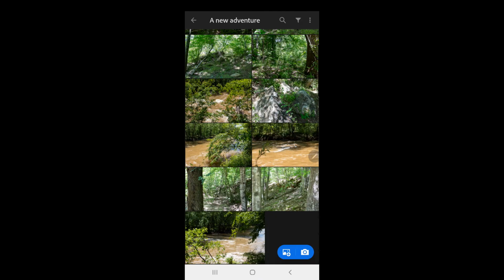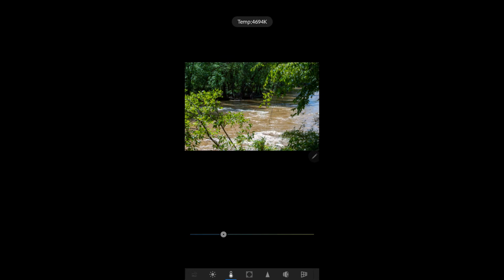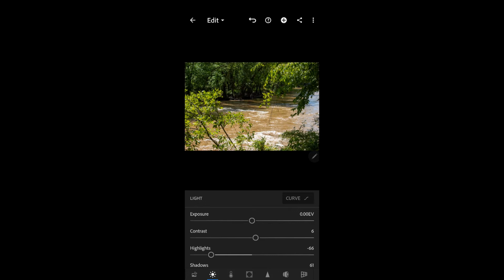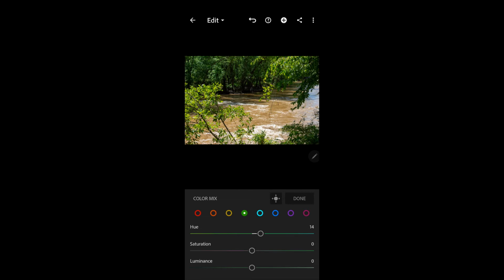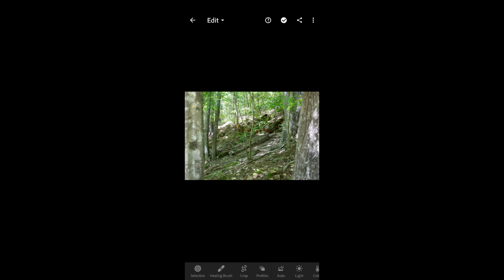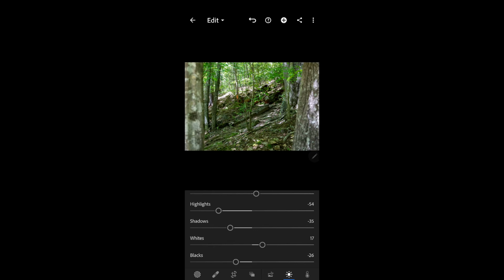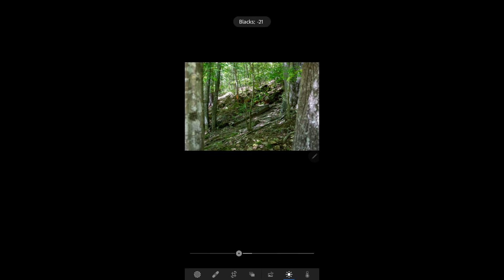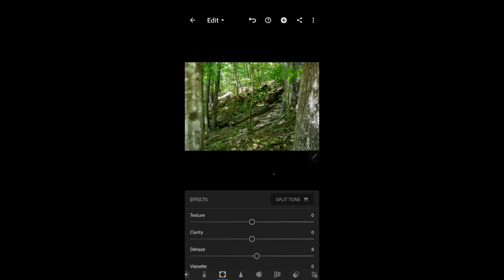Starting with the original, going from beginning to end in Lightroom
In this video I am starting fresh with the original copies of photos, so you can see my editing process from beginning to end. This one ended up being way longer than intended but I hope that it keeps you interested.